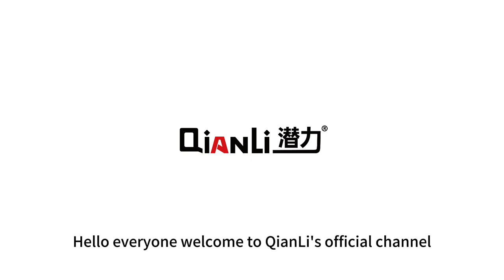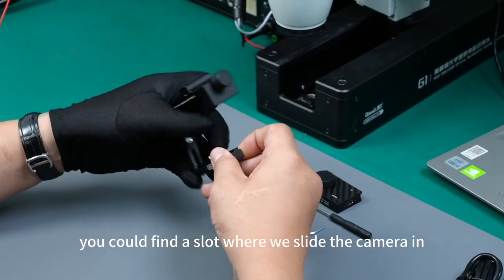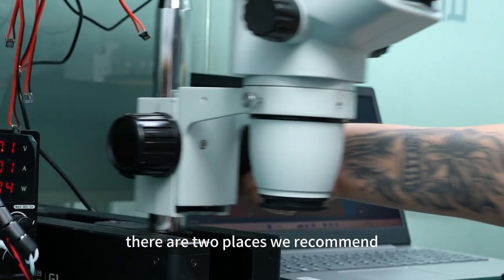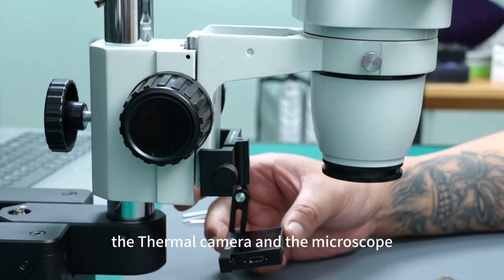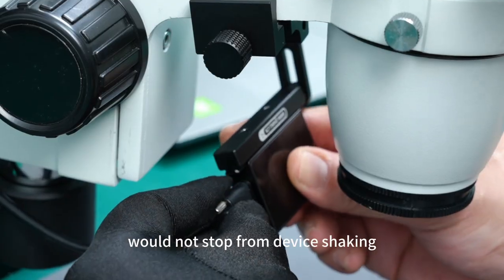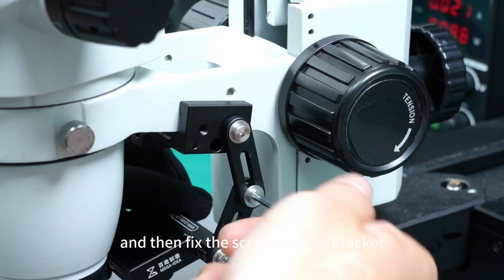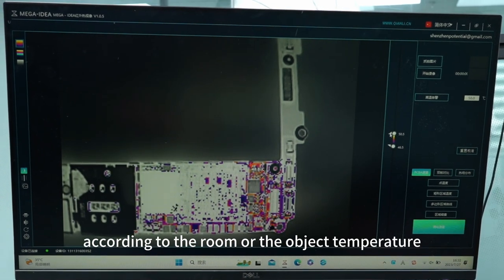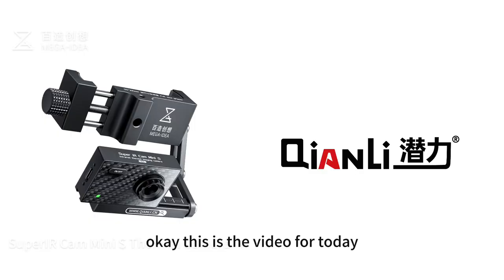QianLi Mega-Idea Thermal Camera Mini S/ your repair assistant that can work with microscopes